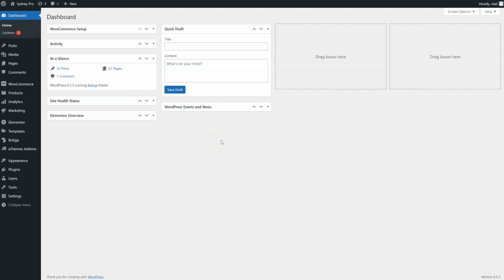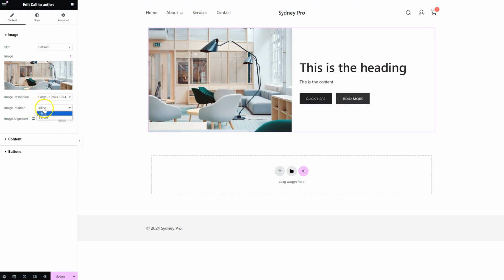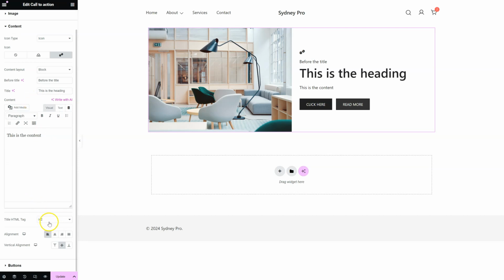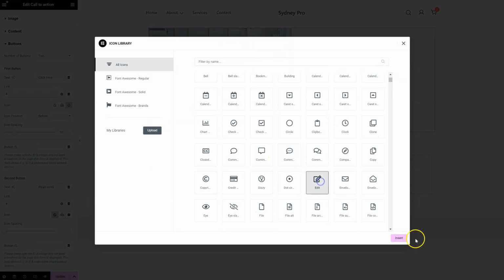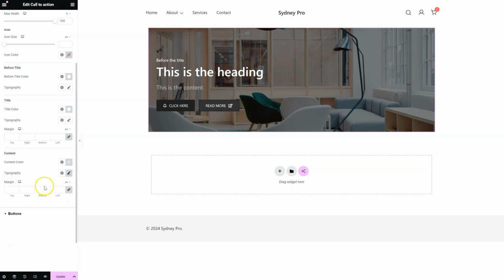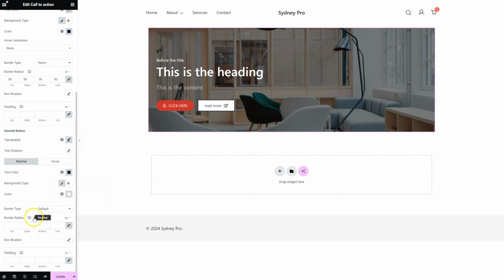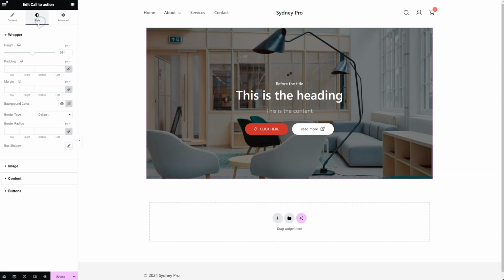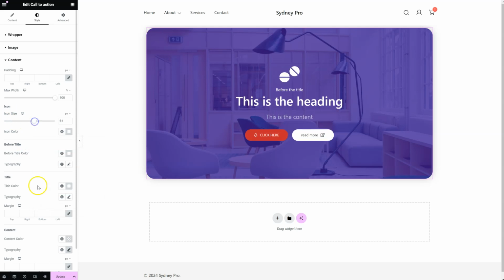Call to action for Elementor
Call to action for Elementor, part of the aThemes Addons for Elementor plugin.